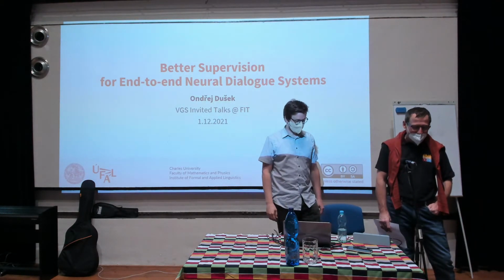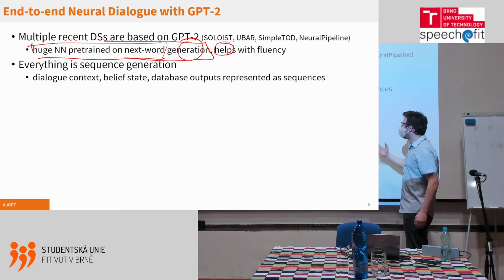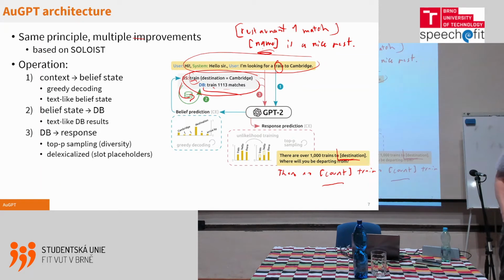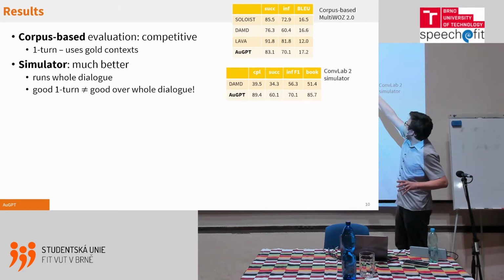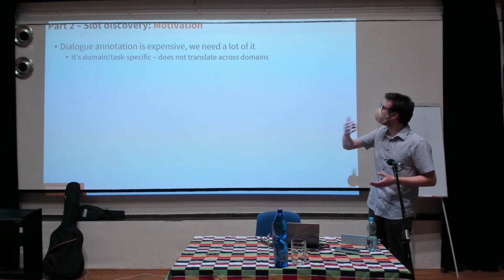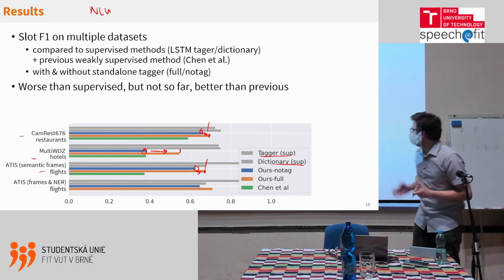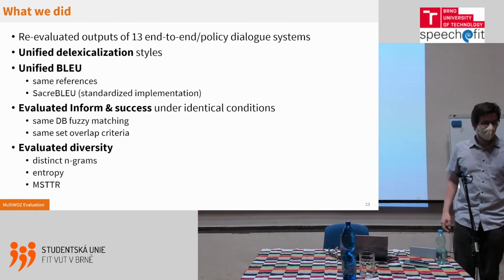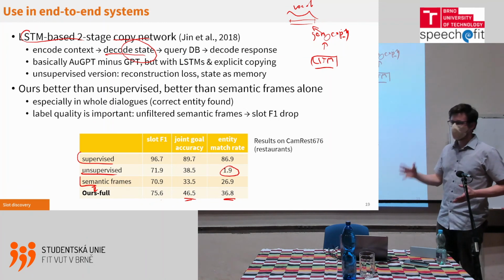VGS Invited Talks @ FIT: Ondřej Dušek